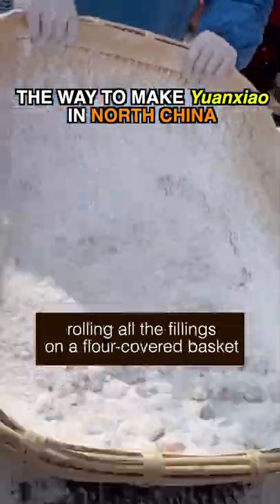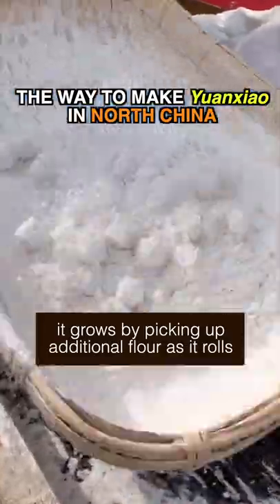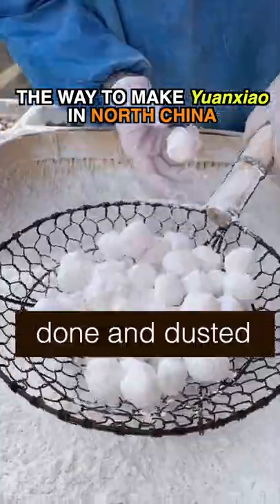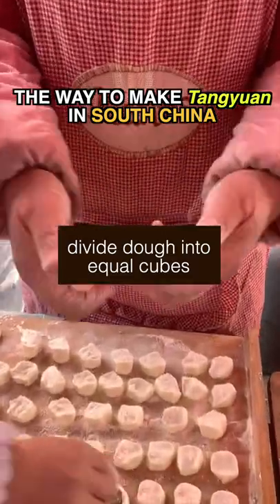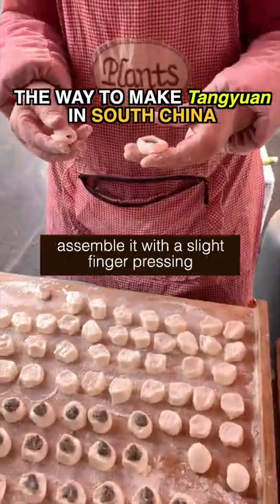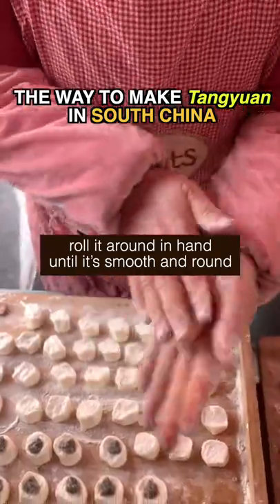CHINESE DESSERT EATEN DURING LANTERN FESTIVAL